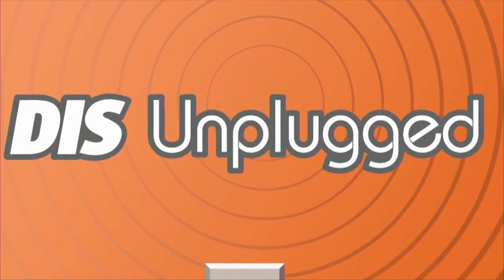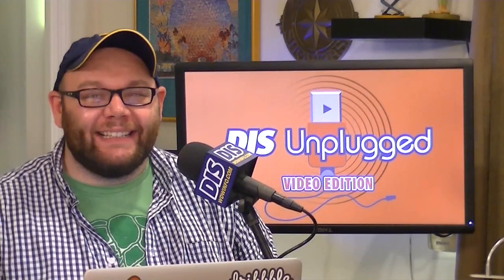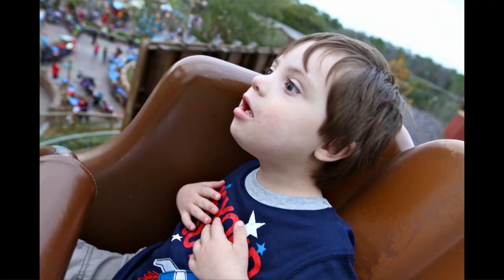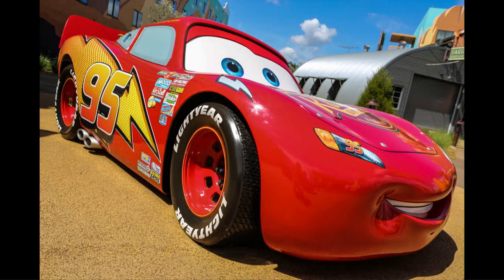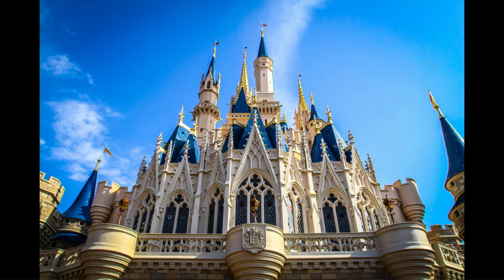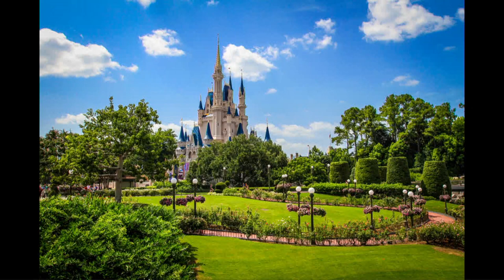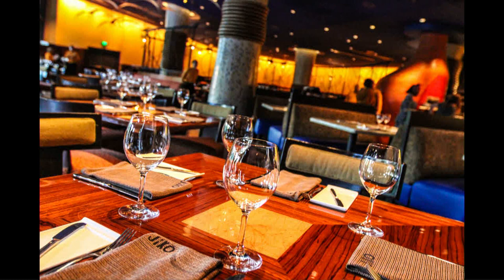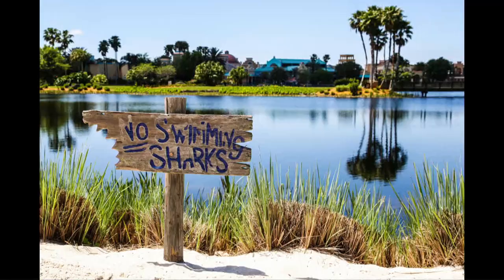DIS Unplugged - Top 5 Photo & Video Tips At WDW - 08/05/14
In this episode Corey Martin and Dustin West give you their top 5 photography and video tips to use while on vacation at the Disney Theme Parks. All this and more on this week's edition of The DIS Unplugged.